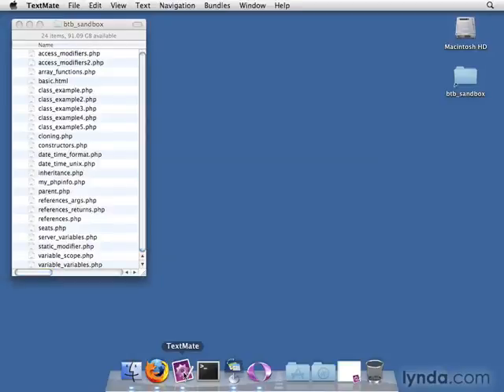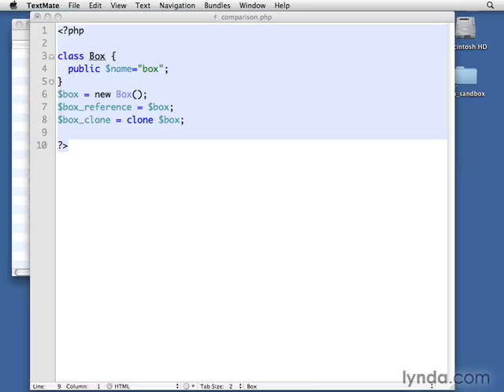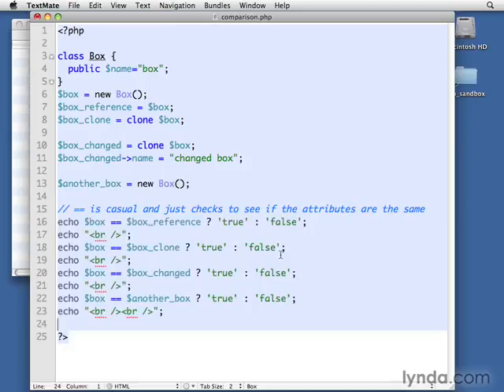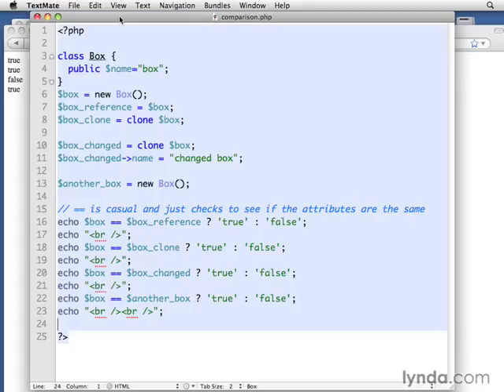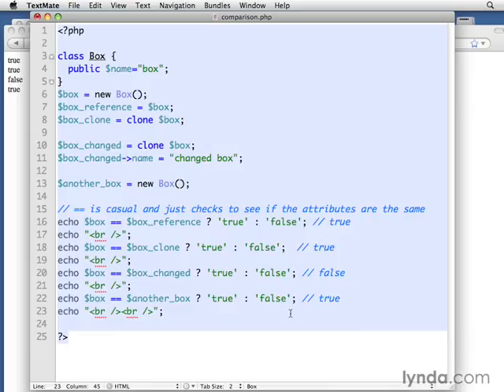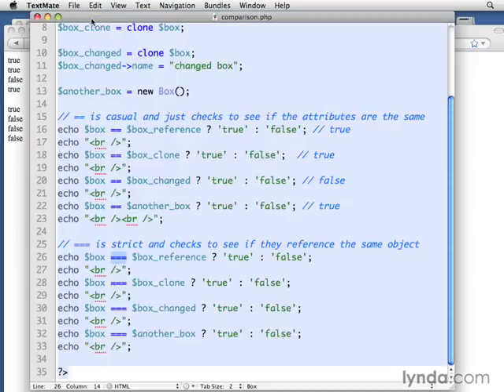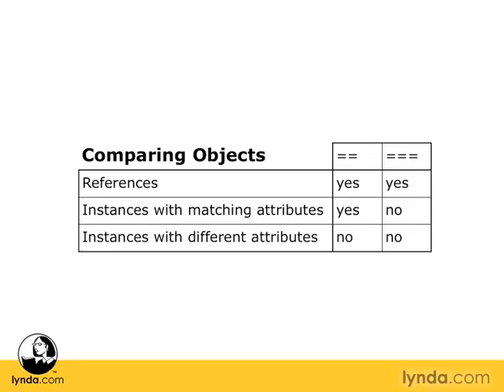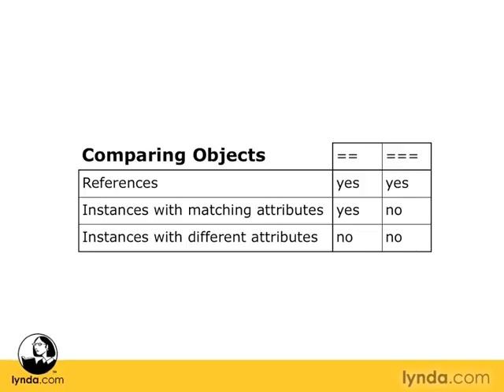php & MySQL Beyond 28